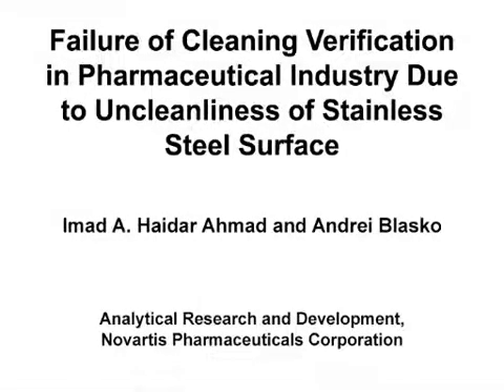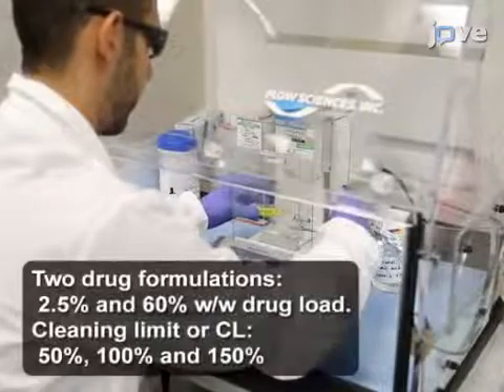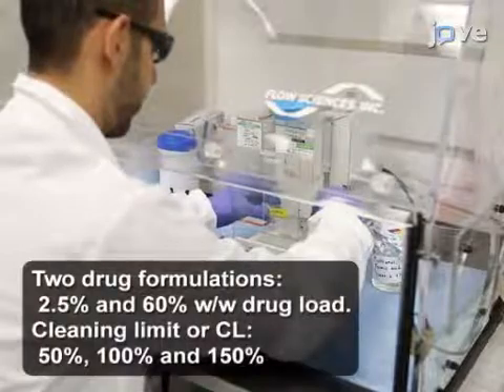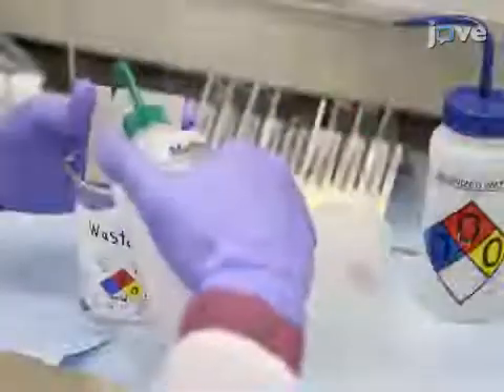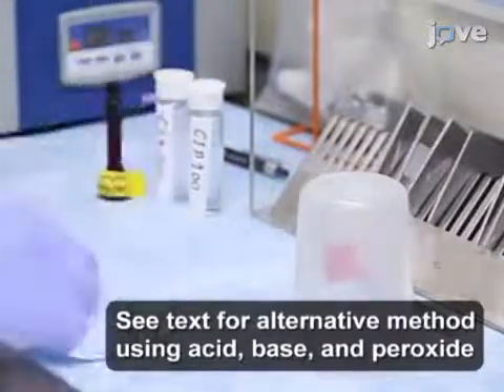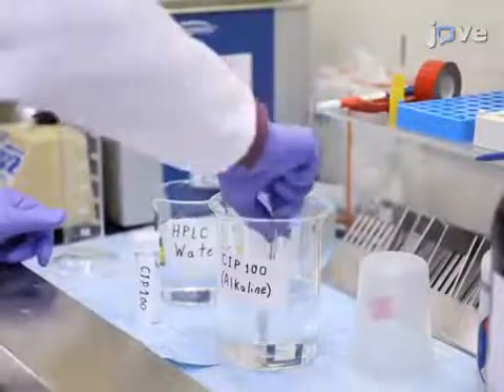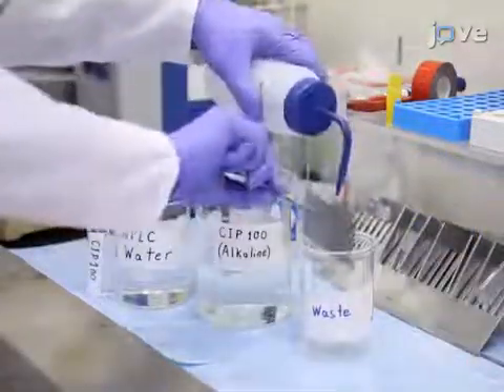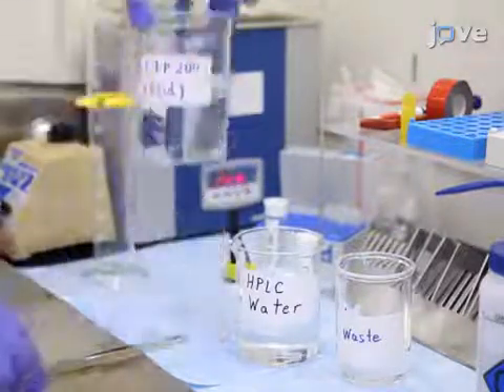Failure: Cleaning Verification-Pharmaceutical Industry Due To Uncleanliness l Protocol Preview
Failure of Cleaning Verification in Pharmaceutical Industry Due to Uncleanliness of Stainless Steel Surface -  a 2 minute Preview of the Experimental Protocol

Imad A Haidar Ahmad, Andrei Blasko
Novartis Pharmaceuticals Corporation, Analytical Research and Development;

The lack of a well-defined procedure that consistently cleaned coupon surfaces was identified as the major contributor to low and variable recoveries in cleaning verification. This manuscript describes the correct protocol of cleaning stainless steel coupons.